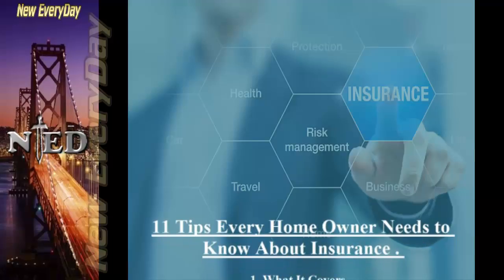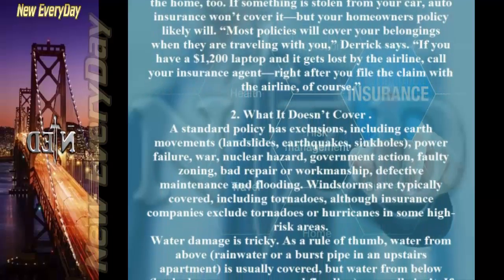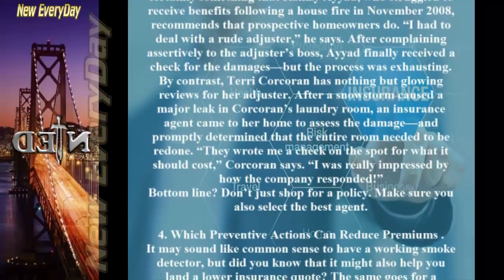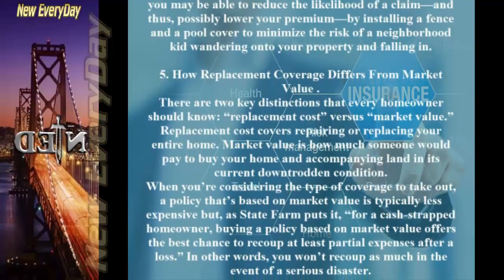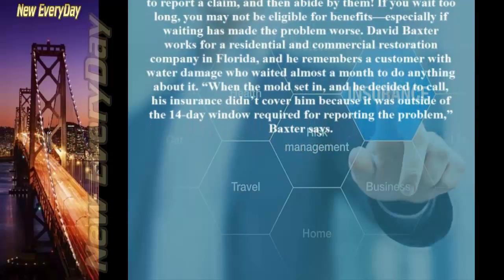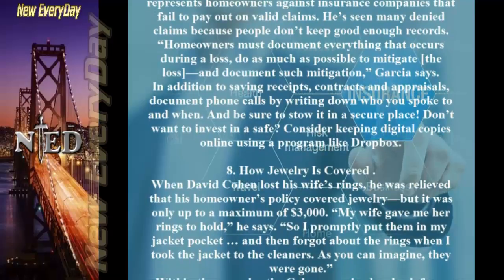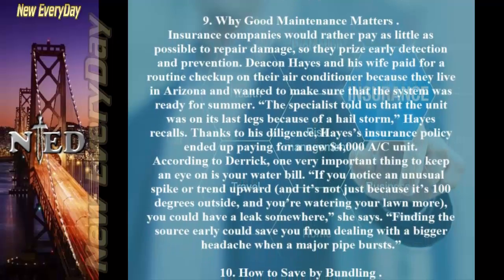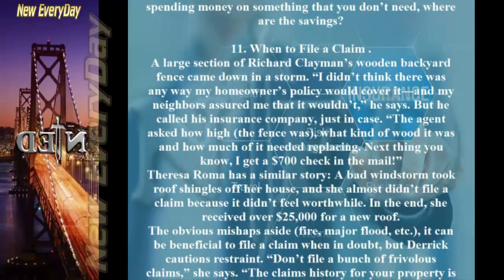11 Tips Every Home Owner Needs to Know About Insurance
11 Tips Every Home Owner Needs to Know About Insurance

Insurance requires you to think about bad occurrences … medical problems, car accidents, emergency home repairs. But although it may sound pessimistic to dwell on what could happen (carpe diem, anyone?), it’s important to protect yourself from some of life’s biggest surprises.

When it comes to protecting your home, it’s not just about safeguarding against structural damage or theft—it’s just as much about feeling secure in where you live. If disaster strikes, your focus should be on reclaiming your sense of stability. The last thing you should worry about is money.

We spoke to LearnVest Planning Services certified financial planner Ellen Derrick—and some real homeowners—about the top 11 things you should know about homeowner’s insurance.